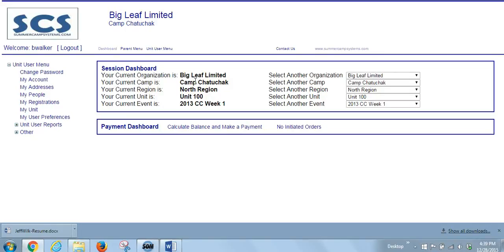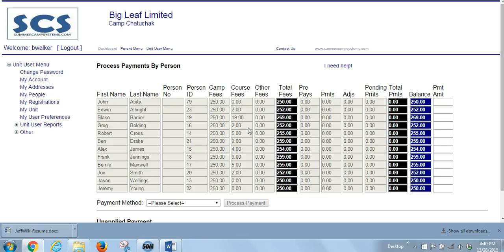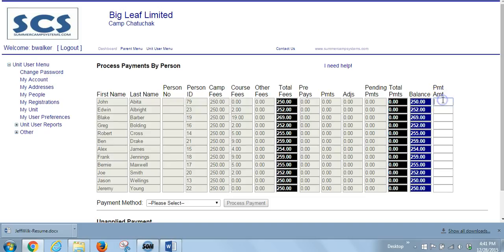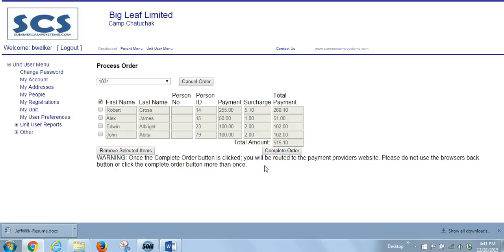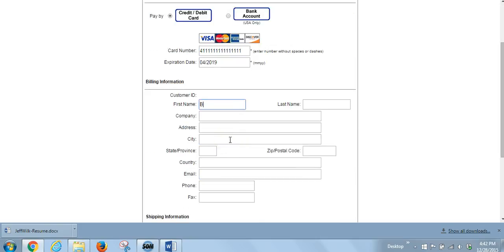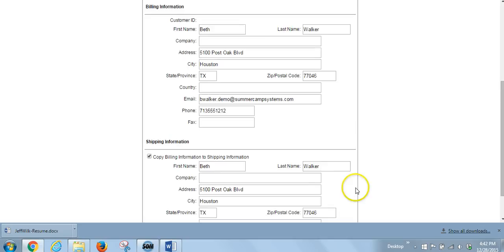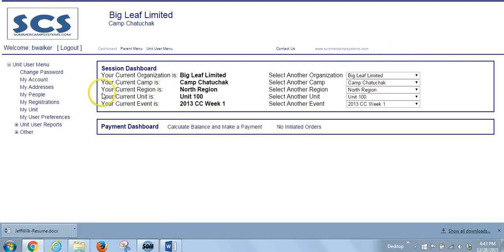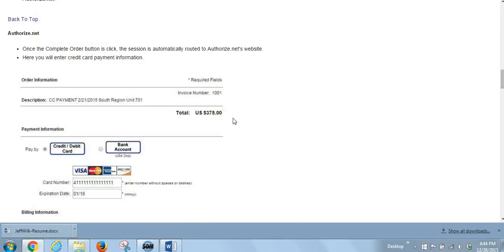Summer Camp Systems - Creating a Payment Order with Authorize.net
This video discusses creating a payment once a unit leader has registered for courses.  It will punch out to Authorize.net for credit or debit card processing.